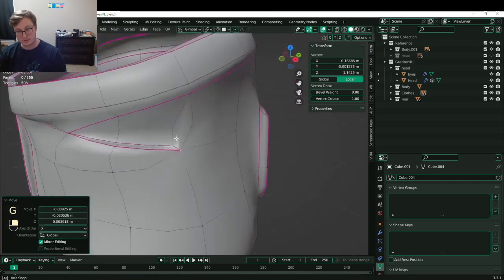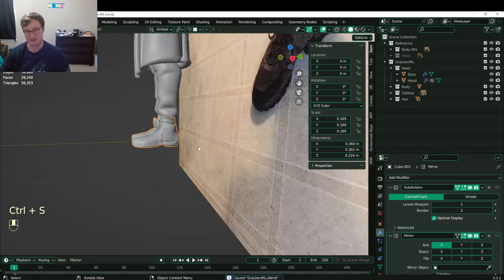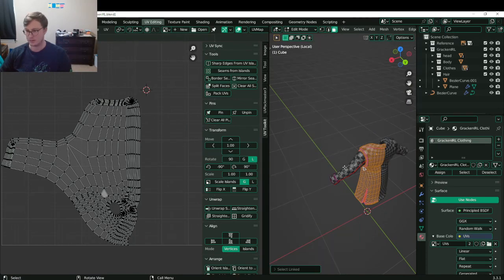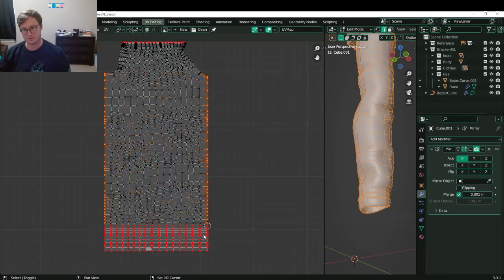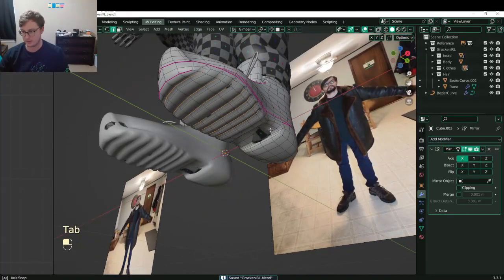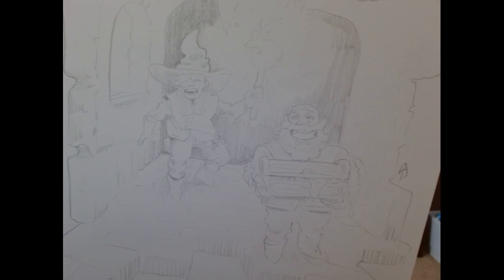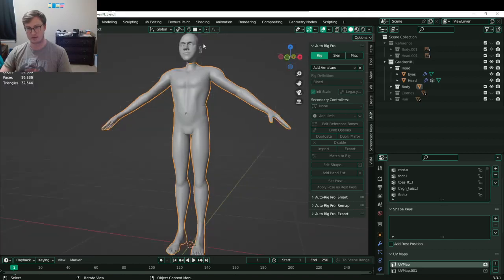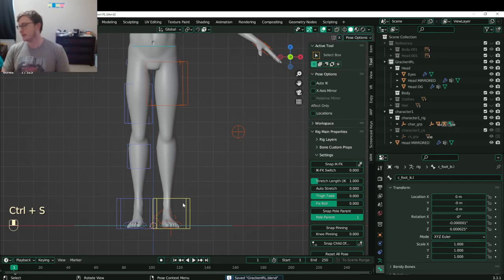02/10 - Body - p2